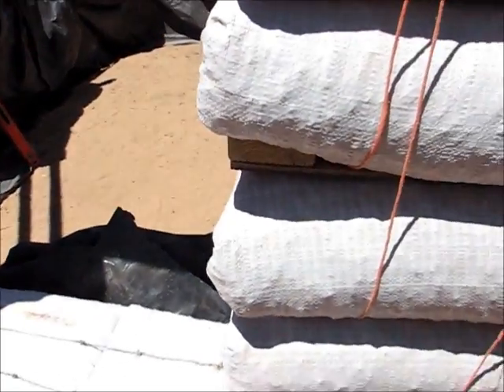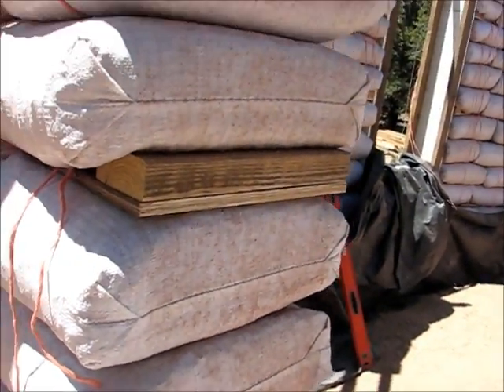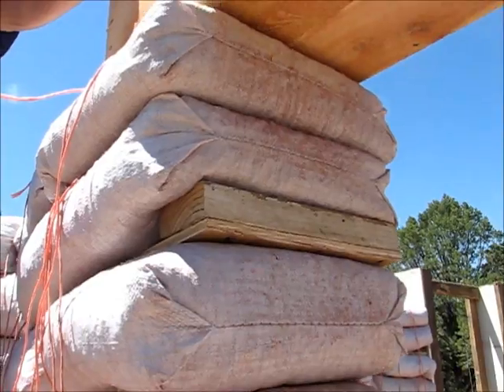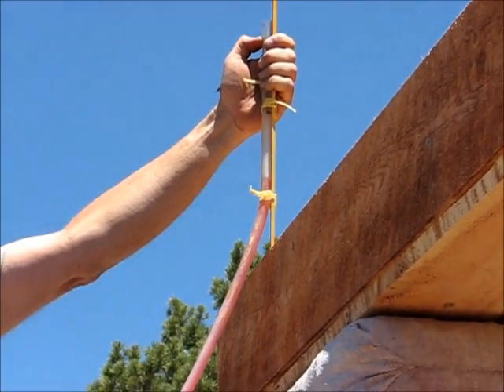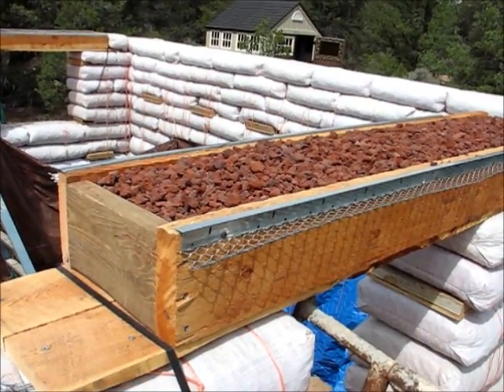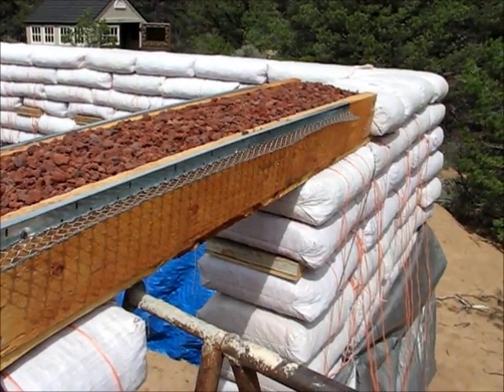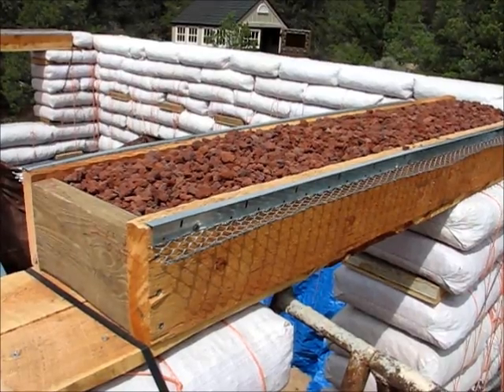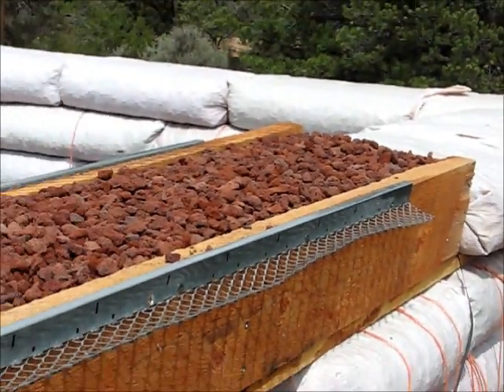Box Lintels over Window Openings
We built box beam lintels using seconds rough cut lumber for the window and door openings and filled them with scoria for insulation